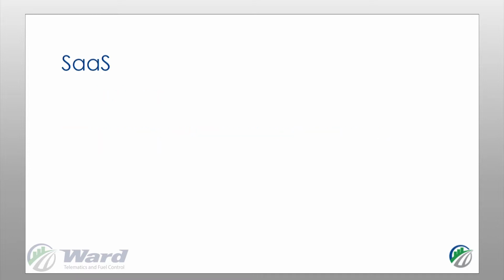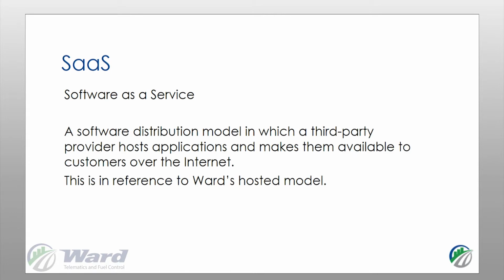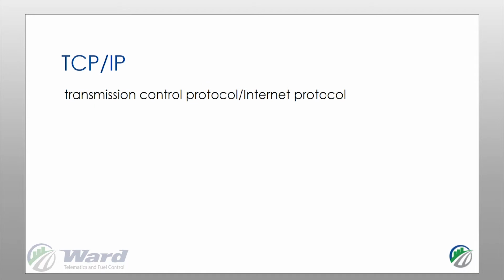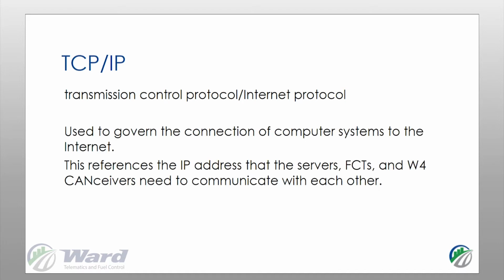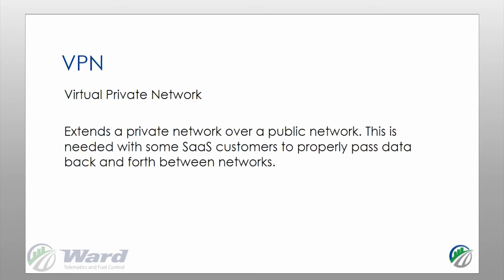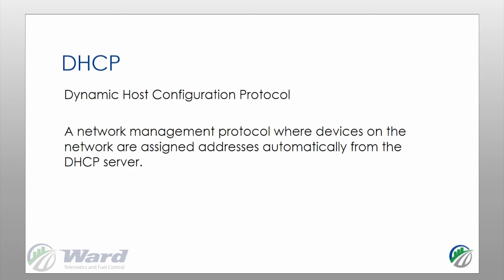FuelView Training Terminology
Explanation of acronyms and terms used in Fuel View Training